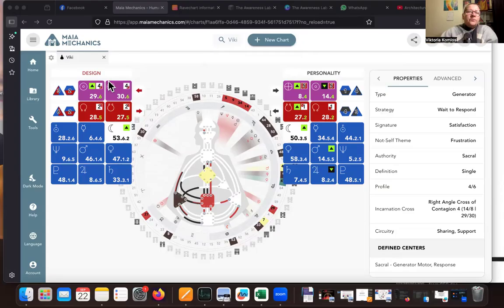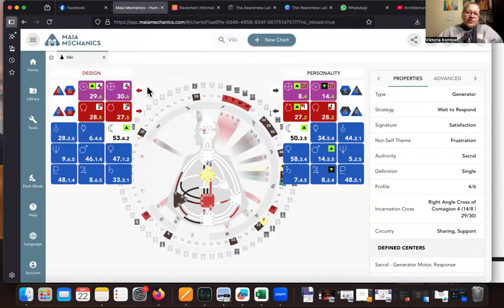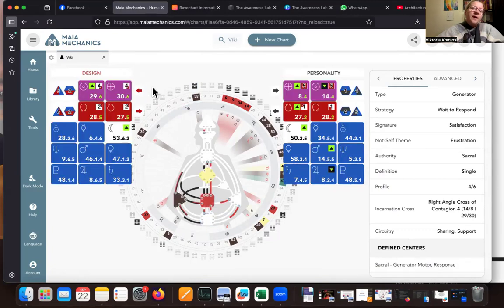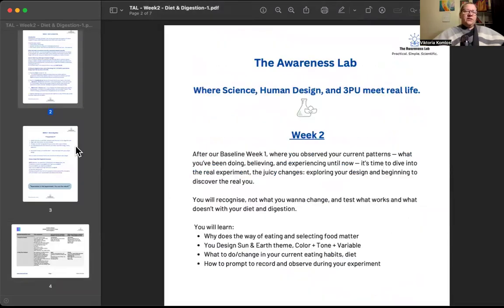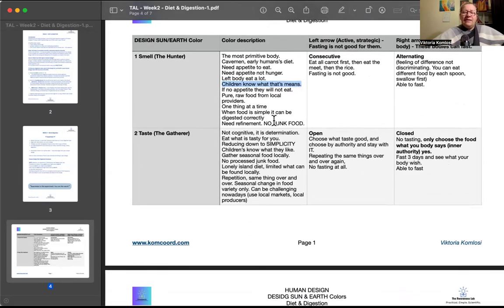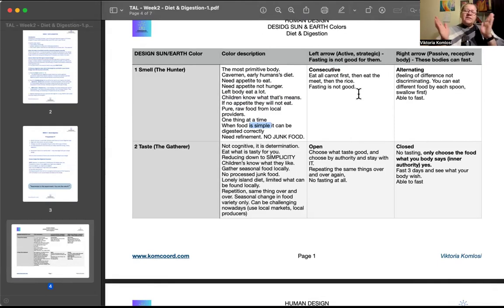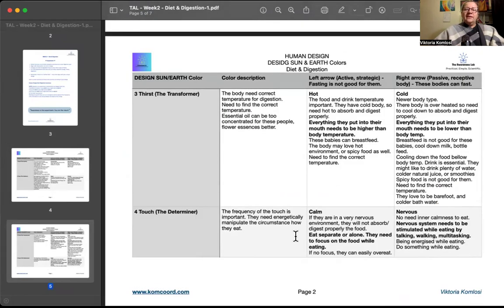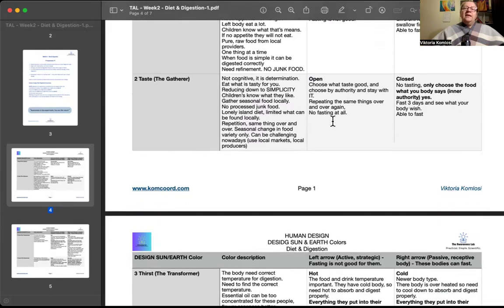The Awareness Lab - Week 2 - Diet and Digestion - Become aware about the best way to eat.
The Awareness Lab - Week 2 – Diet & Digestion Experiment

In this video we explore how your body is designed to take in food and energy. By checking your Design Sun and Earth color and your variable arrow, you can identify your digestion style and whether your body thrives in an active (structured) or passive (flexible) way.

This week’s experiment:
👉 Reflect on your Week 1 baseline — how have you been eating until now?
👉 Notice what resonates or doesn’t with your design type.
👉 Change just one thing in your eating to be more aligned, and observe what shifts in your mood, energy, and body.

- Go to Week 2 and download.

My rEvolution Diary

If you find value in my content and want to support future videos, you can do so
Thank you for helping me continue this work.